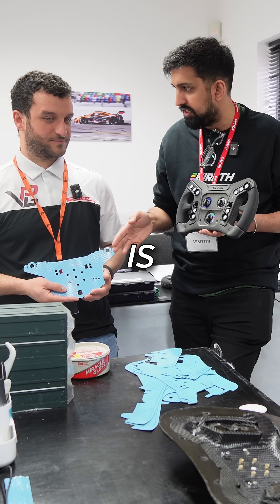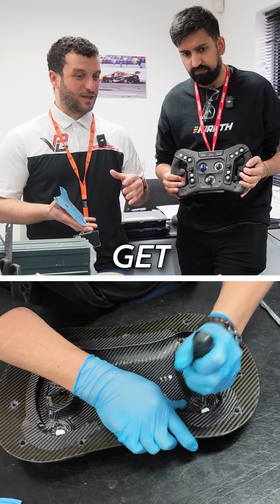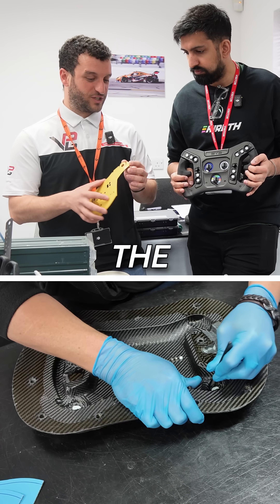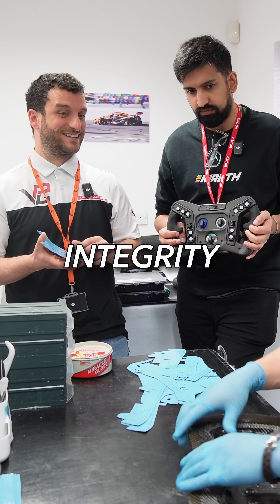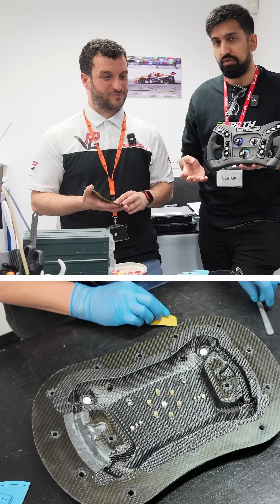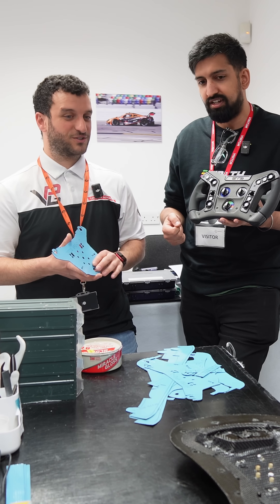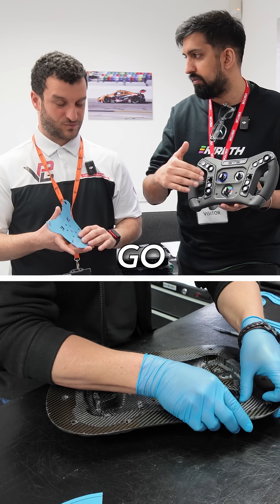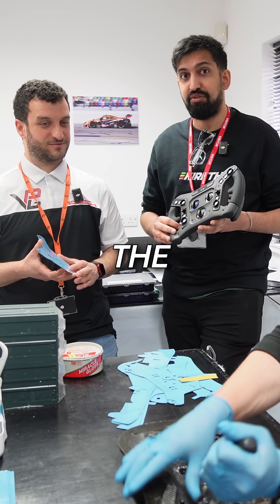How Carbon Fibre Turns into a Sim Racing Wheel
How do you make a sim racing steering wheel?